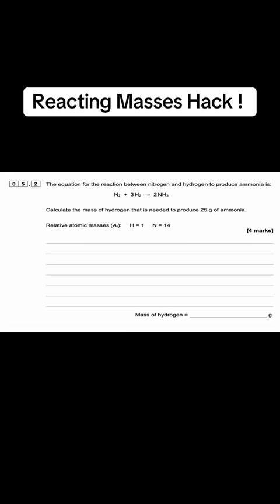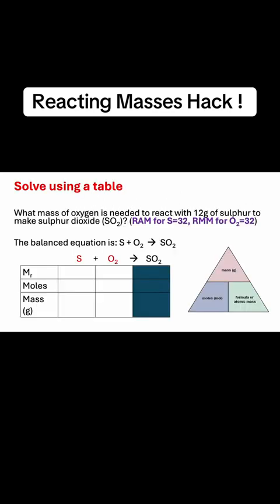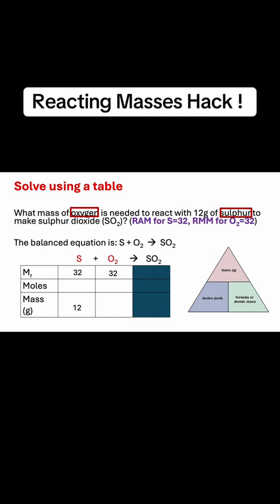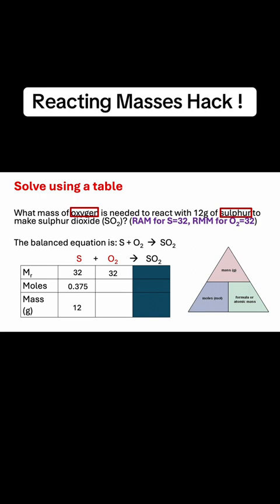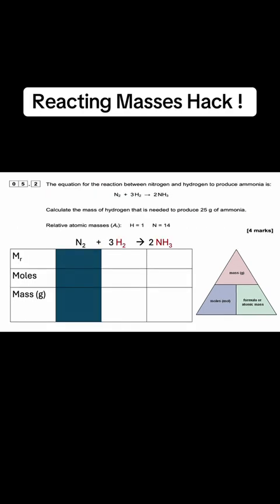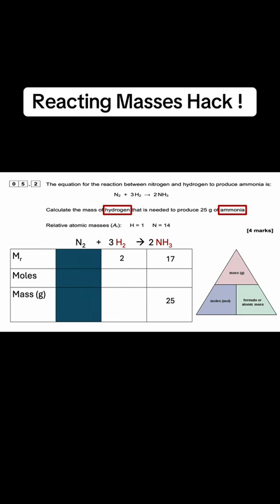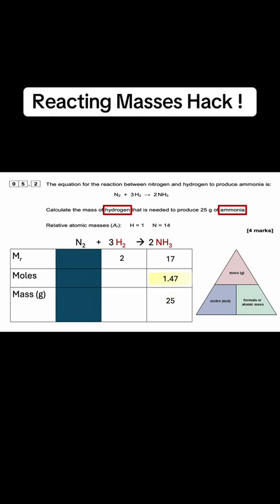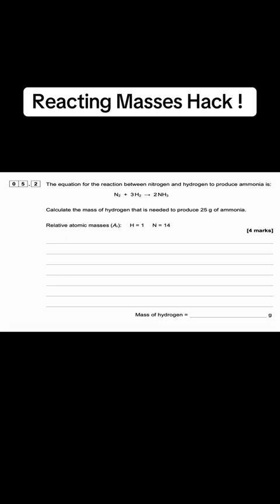Reacting Masses : Mole Calculations